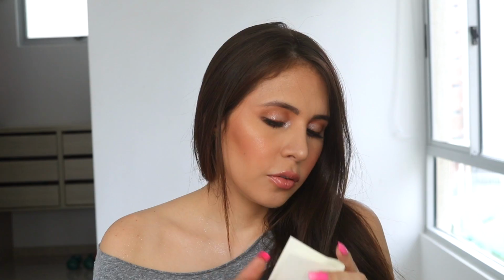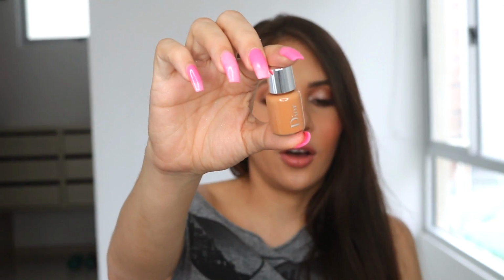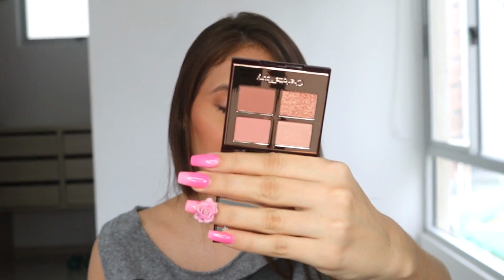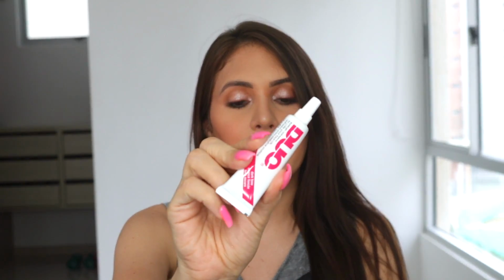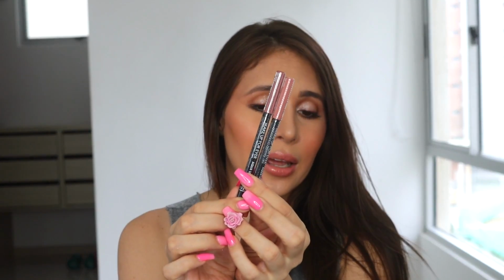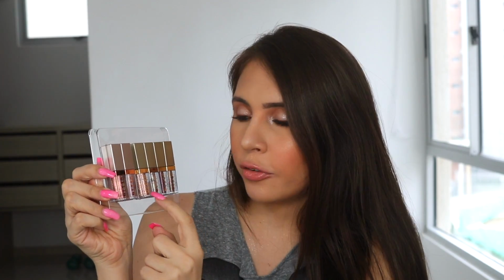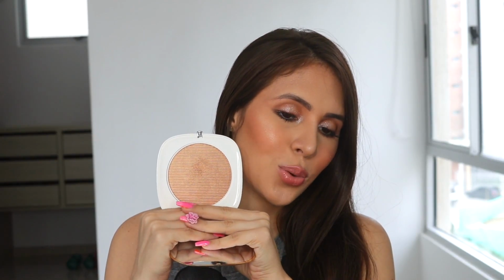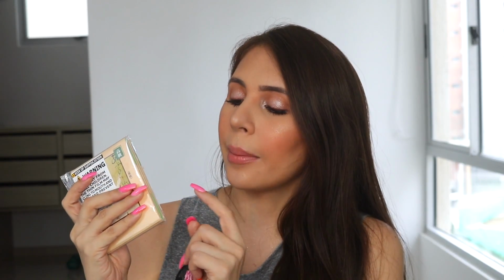SEPHORA HAUL : GOOD THINGS AND NECESSITIES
Hey lovies, This is a Sephora Haul and I have to film another one now that I'm back from my trip. I love watching hauls, also the vib sale from Sephora is just around the corner, do you guys want to see a recommendations video ??. What have you gotten recently ??. love you lovies and I love makeup as well.

PRODUCTS I MENTIONED :

♡ DIOR foundation backstage
♡ MUFE hd foundation
♡ Laura mercier translucent glow
♡ Fenty beauty primer
♡ Charlotte tilbury pillow talk palette
♡ Mini spoolies for mascara
♡ Duo glue dark
♡ MUFE 1c and 3c lip liner
♡ Kielhs midnight recovery concentrate
♡ Fenty Beauty diamond glow

About Jordana Vargas:

I’m an image consultant, self taught makeup artist, I feel in love with makeup watching my mom do hers everyday, this channel is just a way for me to let you know my opinions on the latest makeup releases and trends, also a lot of makeup hauls, makeup shopping, makeup tips and more.